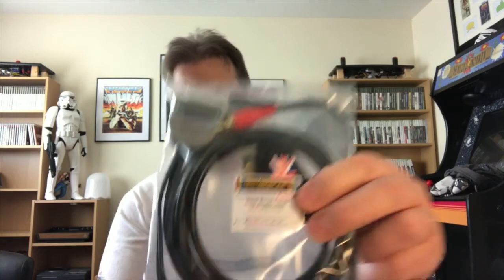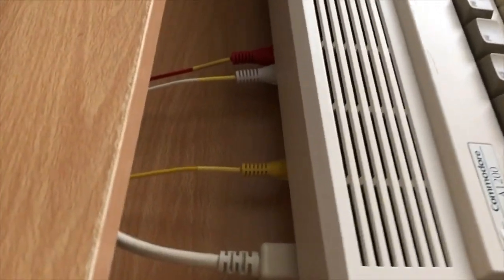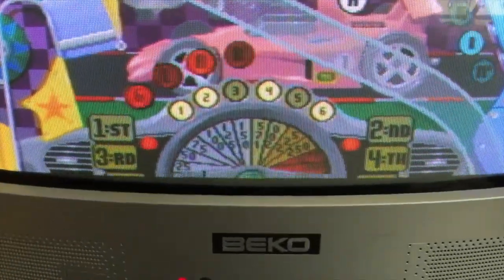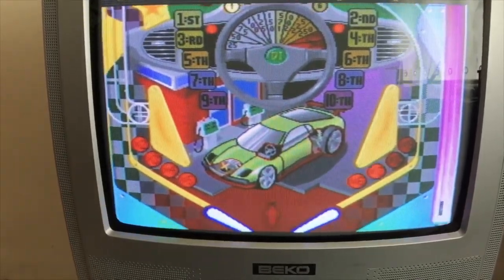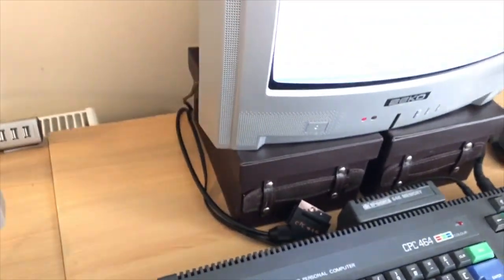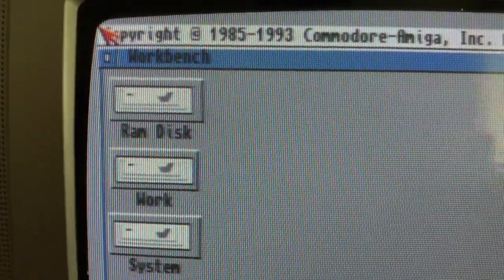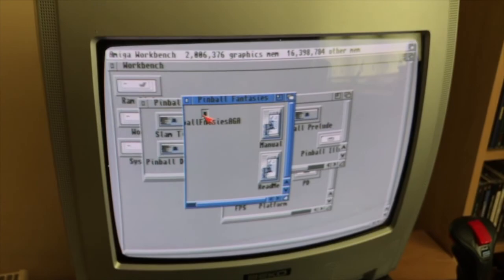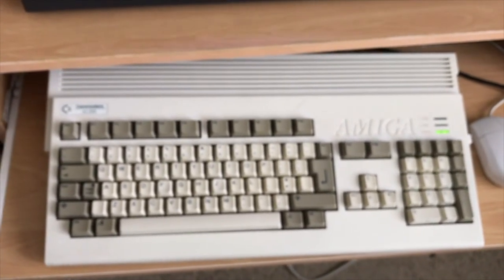Retro Gaming Memories Amiga RGB Cable Review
Review of an RGB start cable for the Amiga 1200.